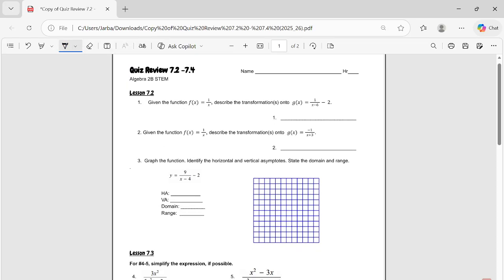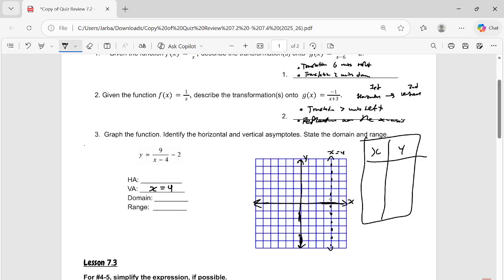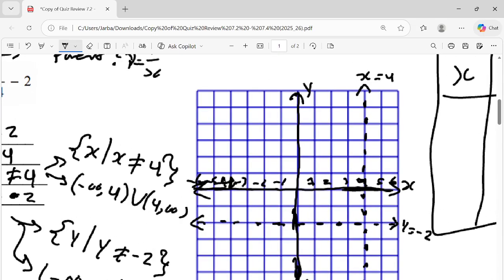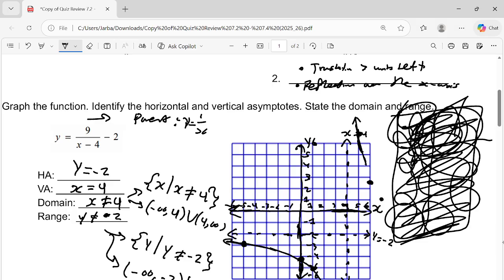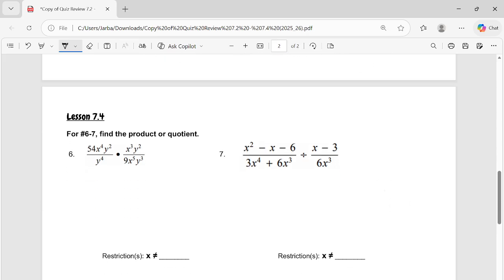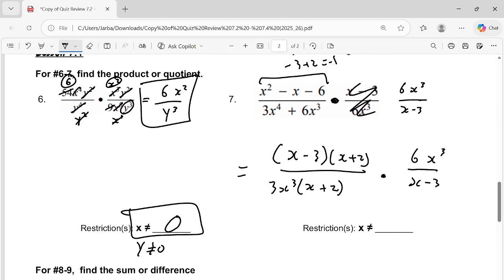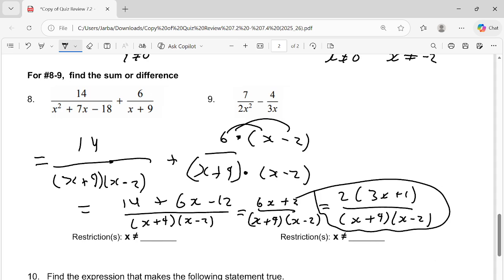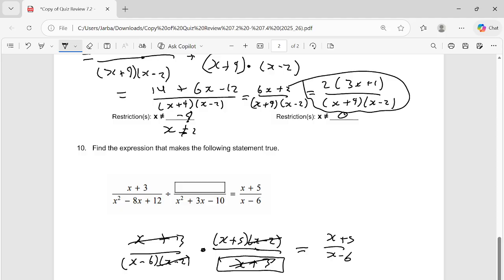Algebra 2B (STEM) 7.2 - 7.4 Quiz Review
In the video I go over the 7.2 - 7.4 quiz review for Algebra 2B (STEM), working through and explaining each problem carefully.